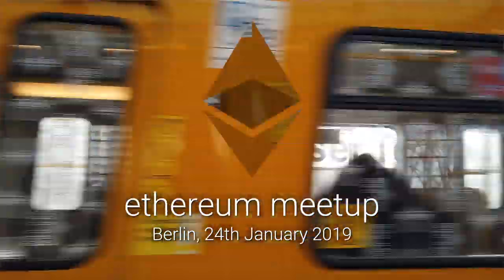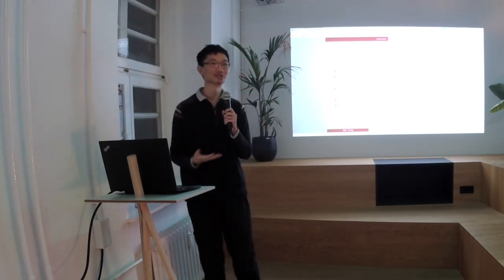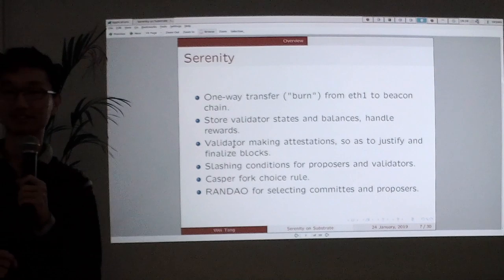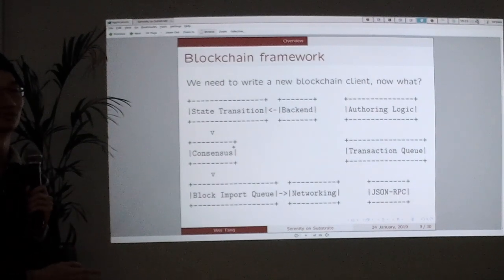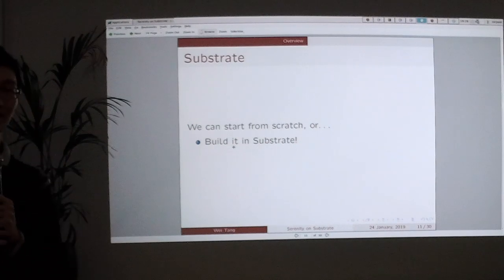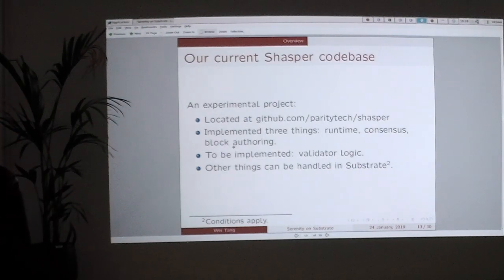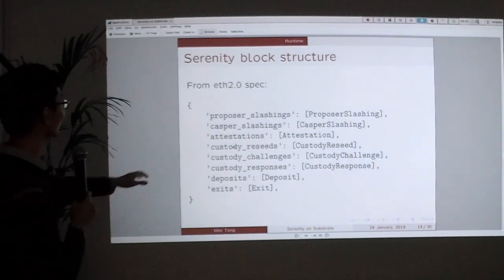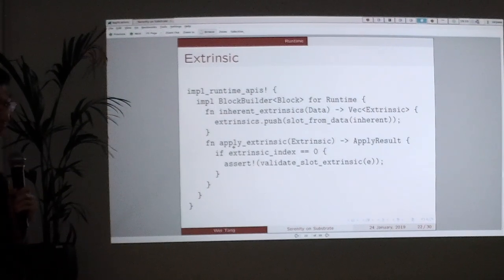Technical deep dive into "Shasper" - Wei Tang